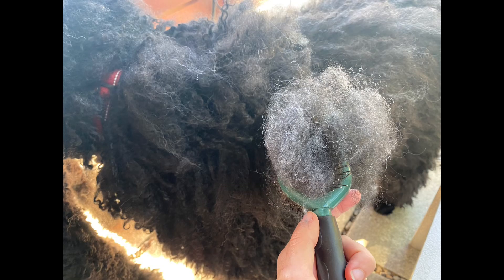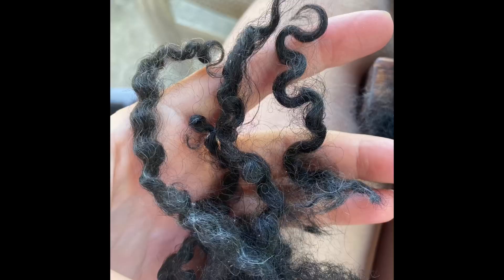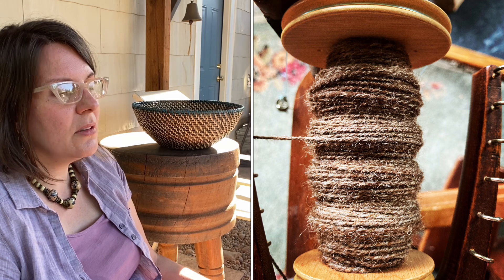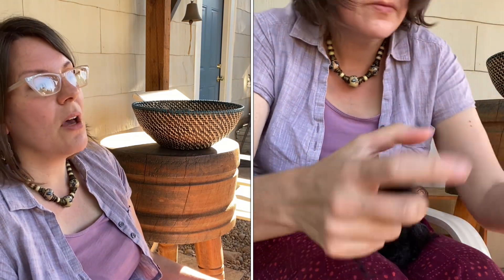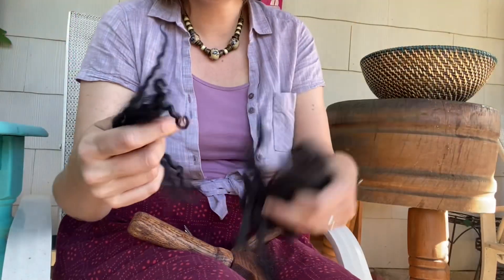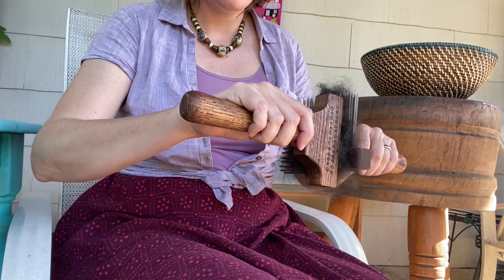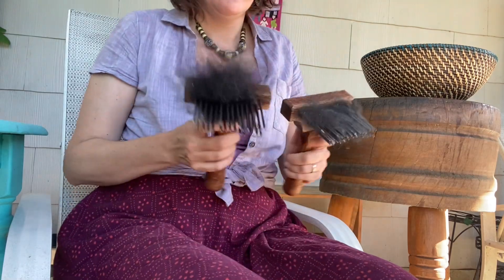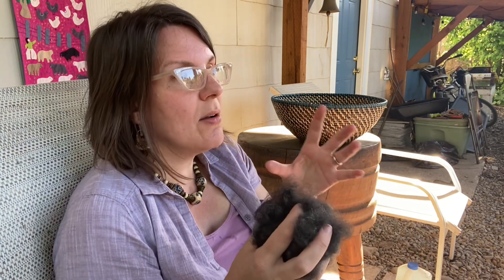Why am I combing dog hair to make yarn? No-waste Thinking Shapes Sustainable Behavior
Welcome back to Hausfrau Friday!   I survived the heatwave by sitting outside in the shade combing all the rest of my dog's hair, so I could spin it into yarn.

You might ask, "Angela...why on earth are you taking so much time and energy to save your dog's hair, spin it into wool and knit with it??  Couldn't you just go buy a hat?"   Well, let me show you how I comb fiber and why I'm engaging in this project.

If you love Fiber Arts and sustainable fashion, give ​⁠@MijnWolden some love!